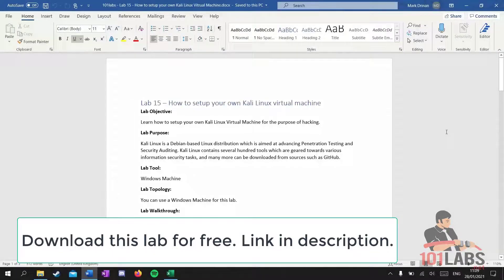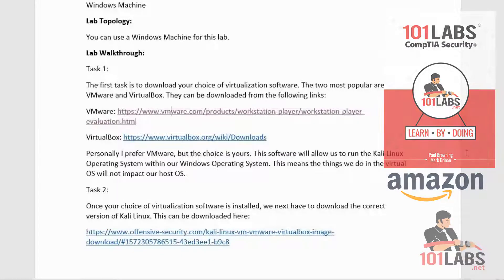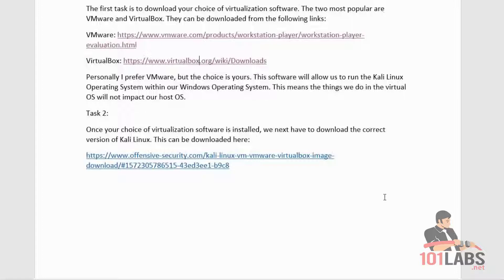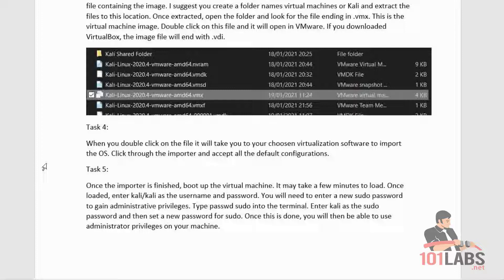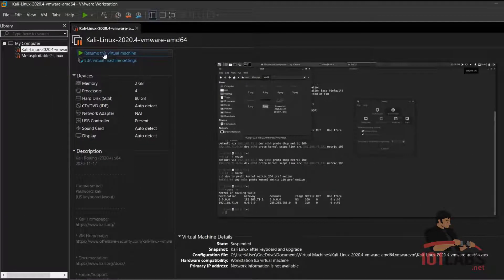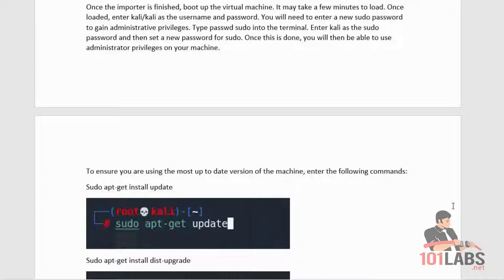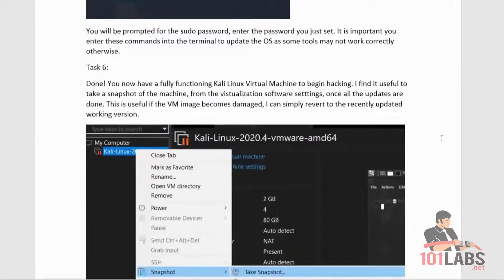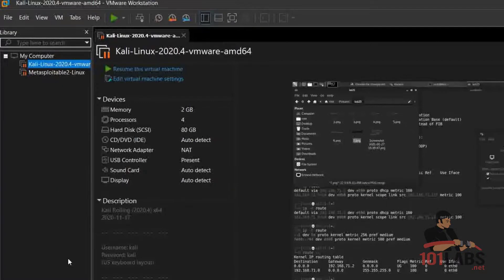How to Install Kali Linux [Virtual Machine] - Security+, PenTest+, Ethical Hacking.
101 Labs - Certified Ethical Hacker

101 Labs - CompTIA Security+

101 Labs - CompTIA PenTest+

101 Labs - Cisco CCNA

101 Labs - Cisco CCNP

101 Labs - Linux LPIC1

101 Labs - CompTIA Linux+

101 Labs - Python

101 Labs - Wireshark WCNA

101 Labs - CompTIA Network+

101 Labs - CompTIA A+

101 Labs - IP Subnetting

101 Labs - Cisco CCNP